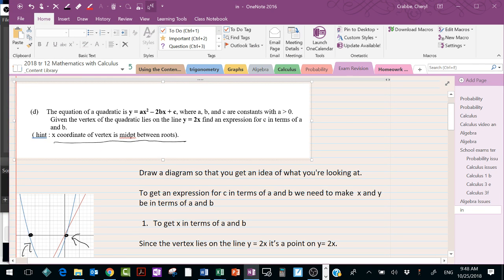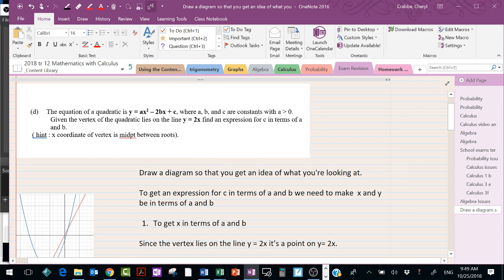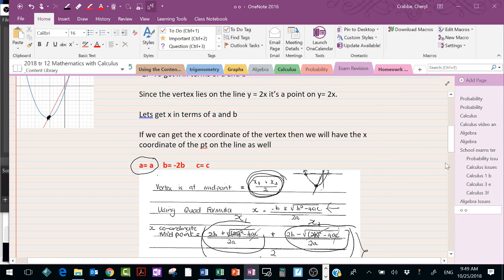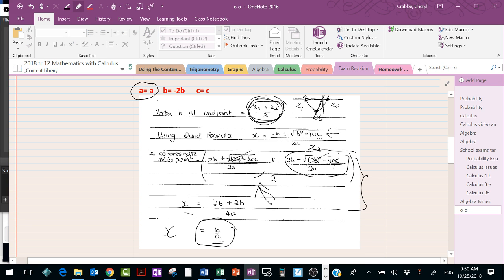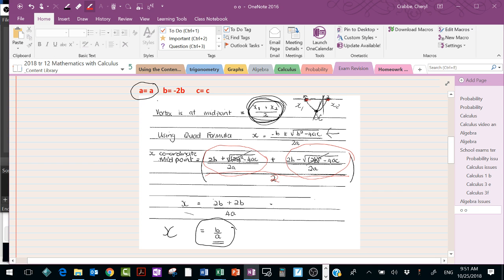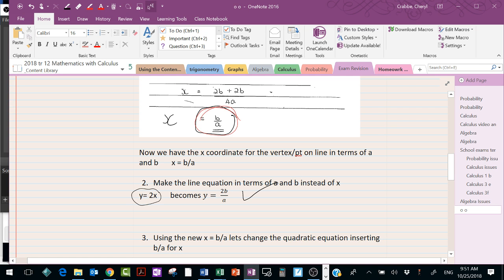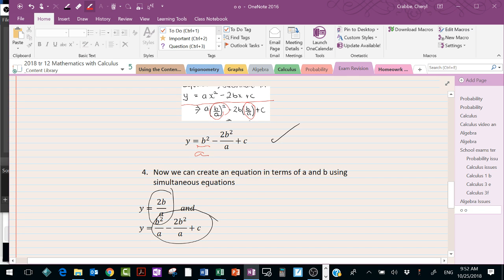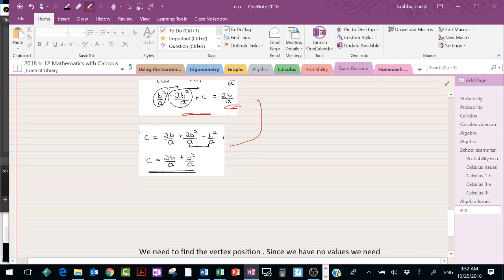excellence algebra level 2